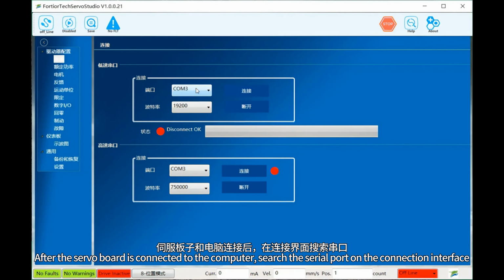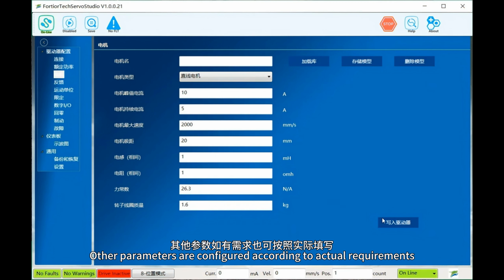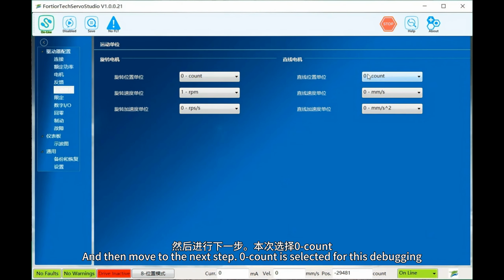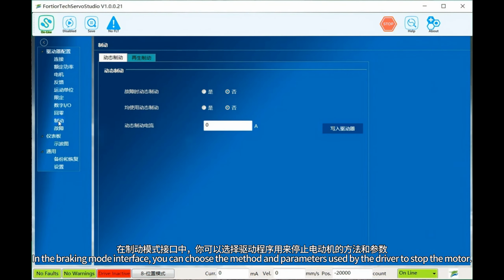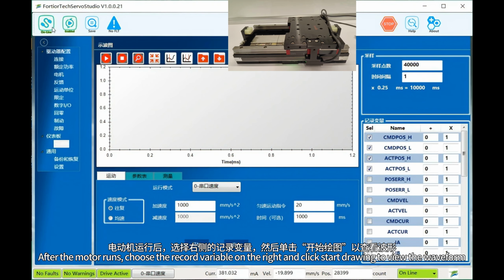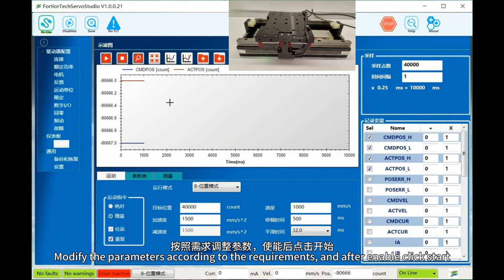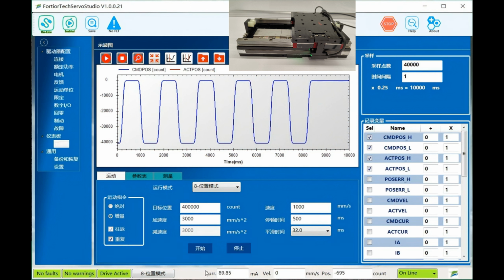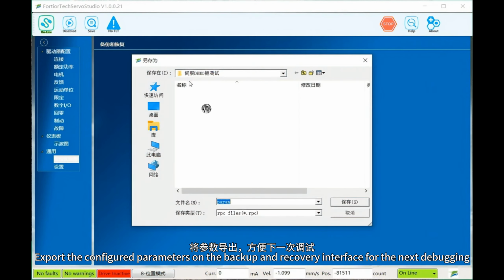Banana Pi BPI-FSM1819D Servo motor controller Debugging tutorial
BPI-FSM8191D servo motor controller is an industrial-grade servo motor control product created by Bananapai open source community and Fortior technology. It is a servo module used to drive rotary servo motor, linear servo motor and torque motor. In practical applications, it is composed of main control board and power board, providing motor control core algorithm and various communication functions. BPI-FSM8191D servo module main control board, configured with two application ports and a power board interface, the servo module pin contains a number of signal interfaces, which can meet the debugging of most servo functions. In different application scenarios, the servo power board can be customized to provide power input and output, power supply and energy consumption requirements. The power board has a rich debugging interface, which fully meets the needs of developers for different power and power supplies.